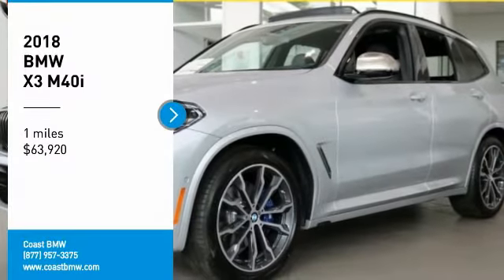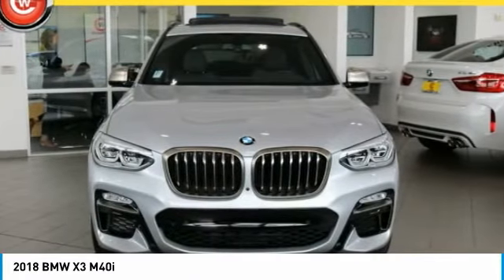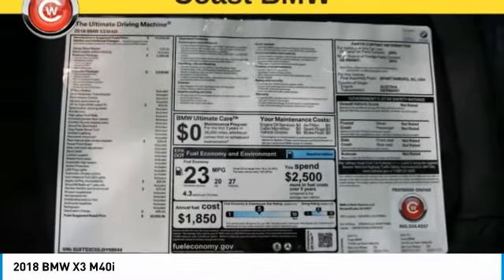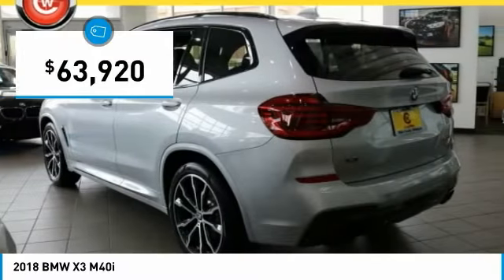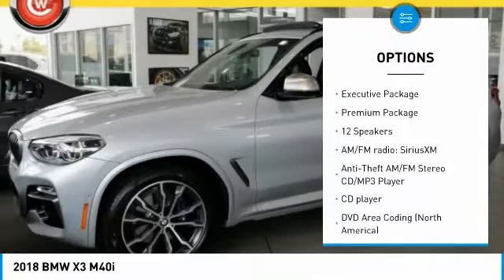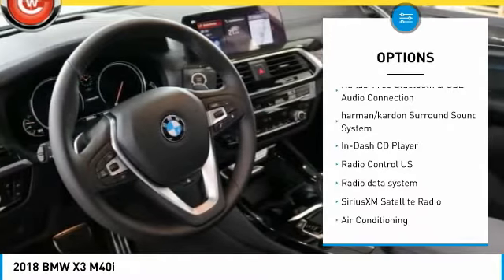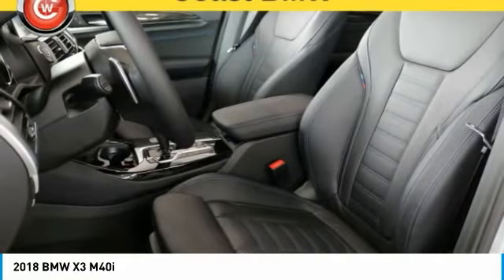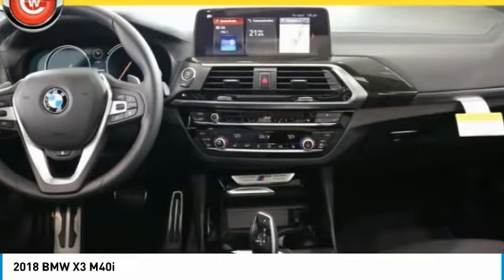2018 BMW X3 San Luis Obispo CA B18400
2018 BMW X3 M40i

Coast BMW
12100 Los Osos Valley Rd

Glacier Silver Metallic 2018 BMW X3 M40i NEW!